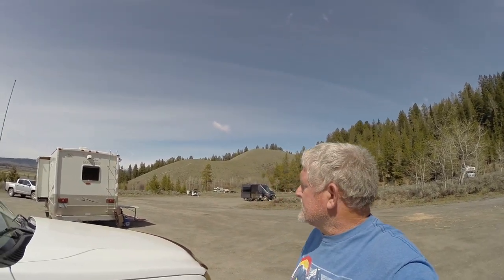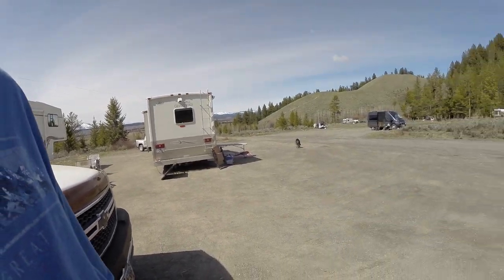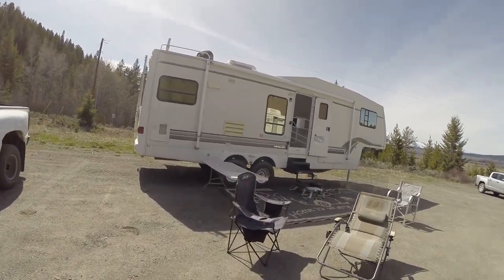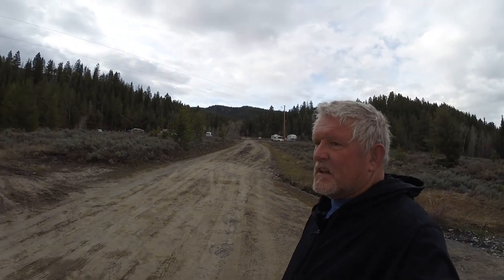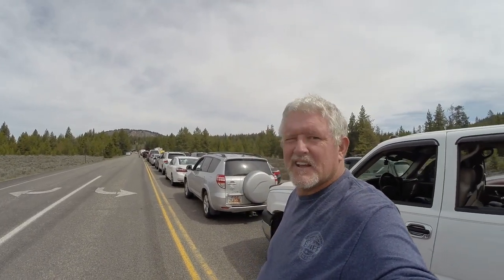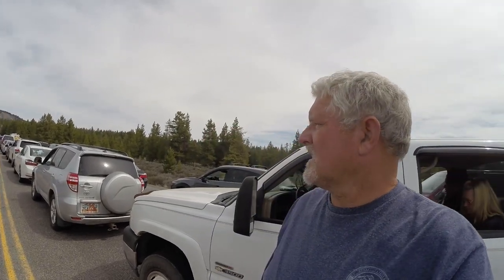Leaving Zion Heading To Grand Teton National Park And Yellowstone..Boondocking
Today we leave from our boondocking spot near Zion National Park and head north to Salt Lake City for a quick night stay at Cabelas.  Did a little shopping there and dumped our tanks for $5.  Took off the next morning heading Jackson Wyoming and GrandTeton National Park.